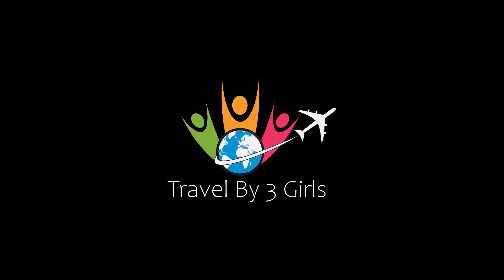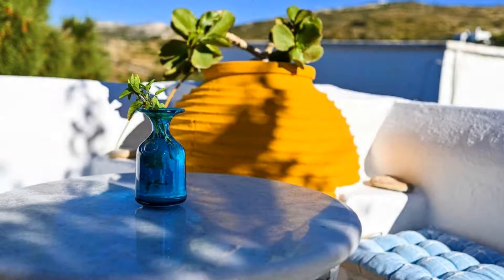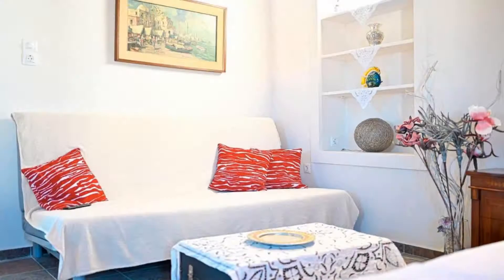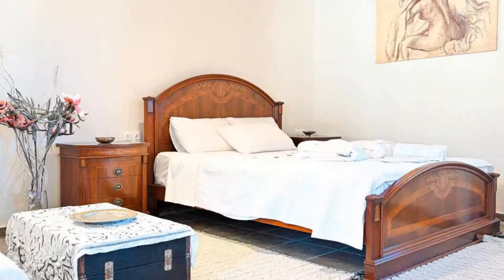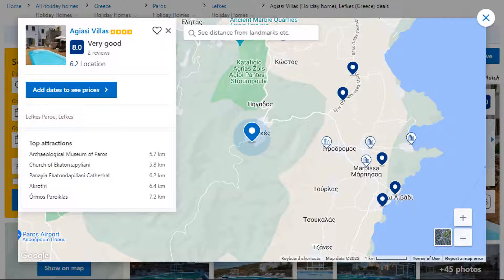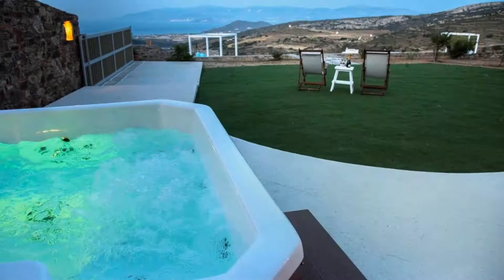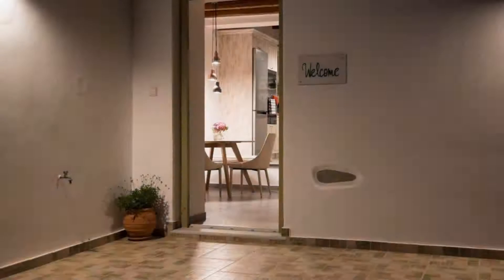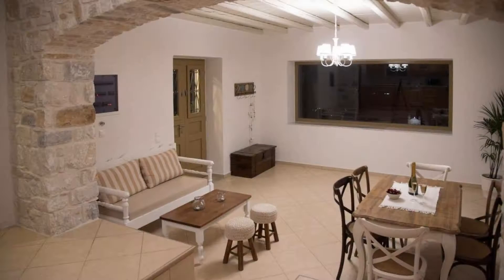Top 5 Recommended Hotels In Lefkes | Best Hotels In Lefkes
Queries Solved:
1) Top 5 Recommended Hotels In Lefkes
2) Top 5 Hotels In Lefkes
3) Top Five Hotels In Lefkes
4) Top 5 Romantic Hotels In Lefkes
5) 5 Best Hotels For Couples In Lefkes
6) Hotels In Lefkes
7) Best Hotels In Lefkes
8) Top 5 Luxury Hotels In Lefkes
9) Luxury Hotel In Lefkes
10) Luxury Hotels In Lefkes
11) Luxury Stay In Lefkes
12) Top 5 4 Star Hotel In Lefkes
13) Best 4 Star Hotel In Lefkes
14) 4 Star Hotel In Lefkes

Track Title: Blank Slate
Artist: VYEN